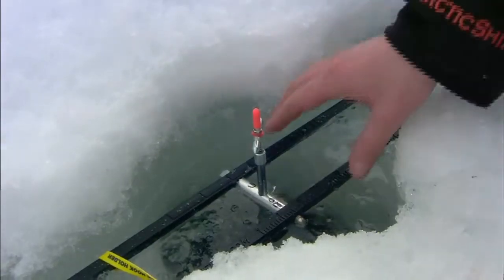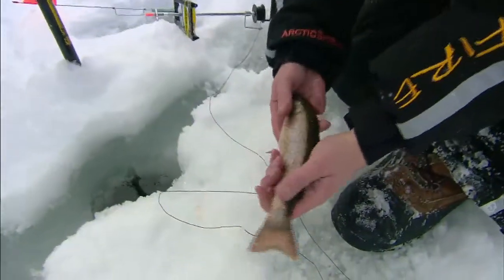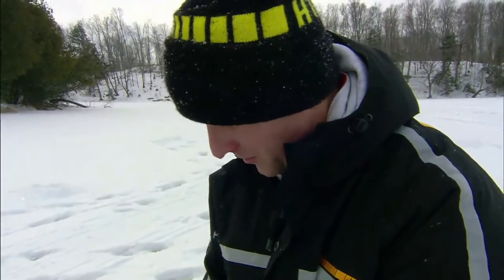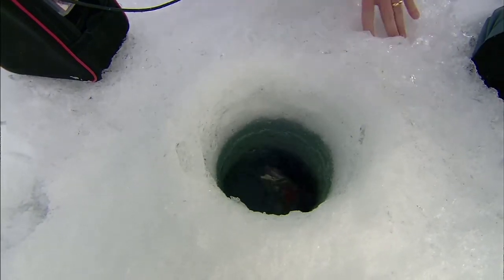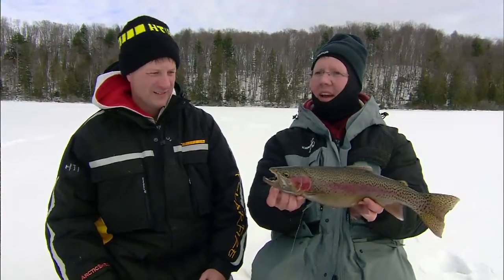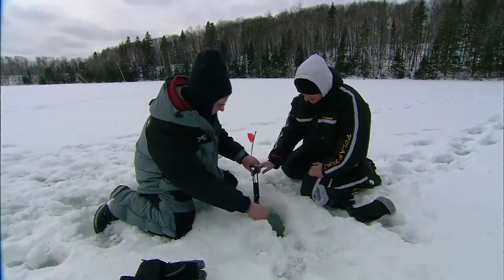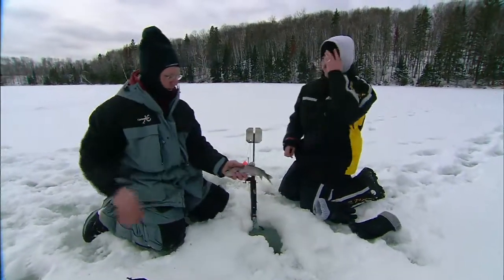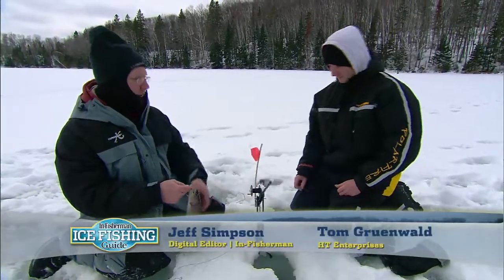IG Show 10 Stocked Trout 2 0